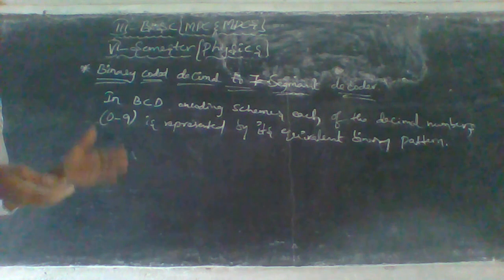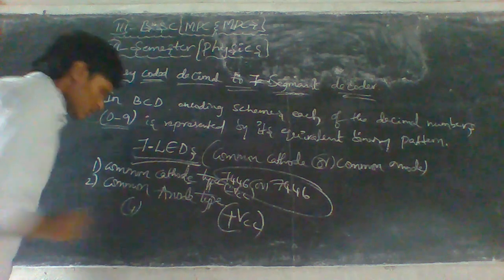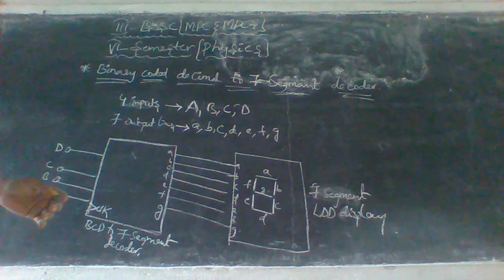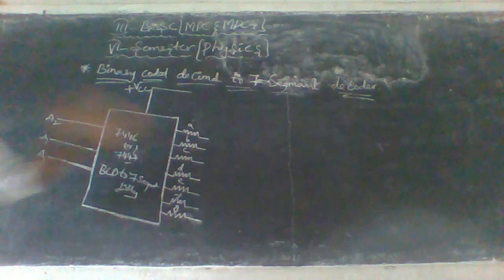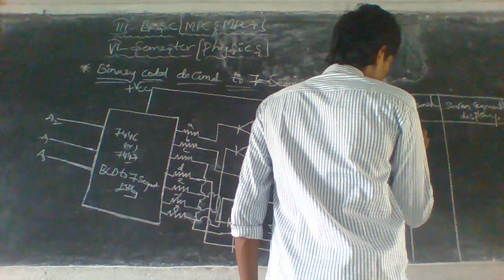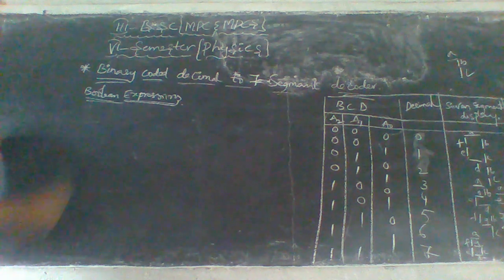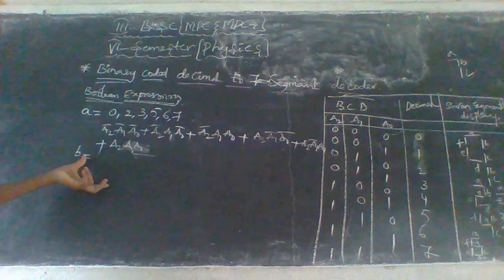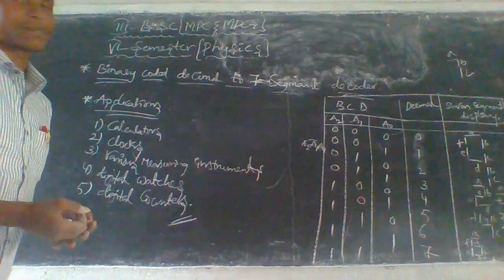III VI SEM ANALOG AND DIGITAL ELECTRONICS 10 08 2021 @@